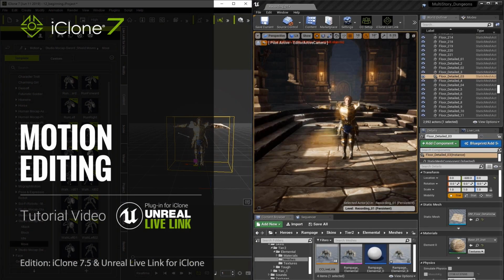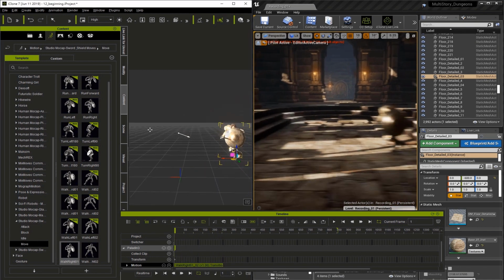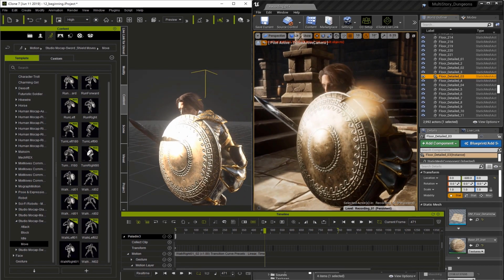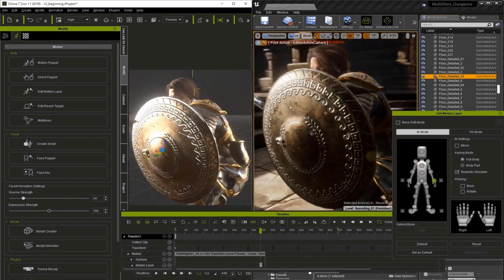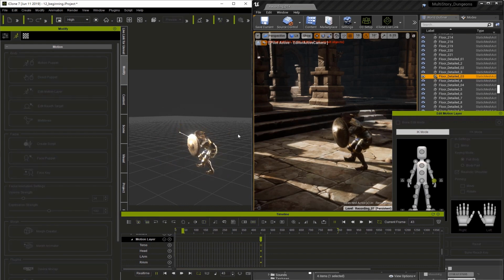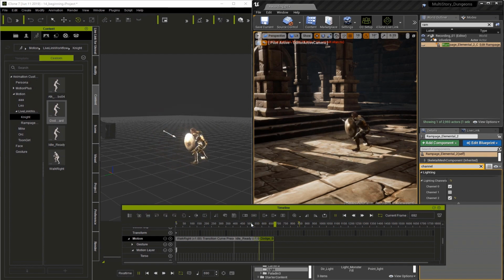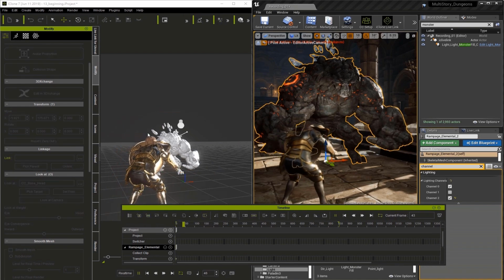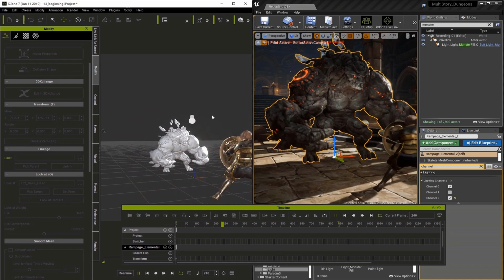Unreal Live Link Plug-in Tutorial - Motion Editing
iClone with its Unreal Live Link plug-in is a plug & play character animation solution for Unreal Engine users, fusing iClone’s simplicity & Unreal Engine’s rendering power to become a real-time production powerhouse.

As great as motion data is, rarely can you use it in any situation without adjusting it for your character.

00:22 Edit Motion Clip
01:48 Edit Motion Layer
03:48 Blend Motion Clips
05:06 Set Look At

Note: UI and steps showcased in this video are for demo purposes to give an early look to Unreal Live Link. The final UI, content, and process are subject to change.